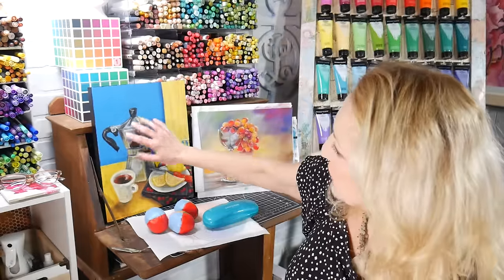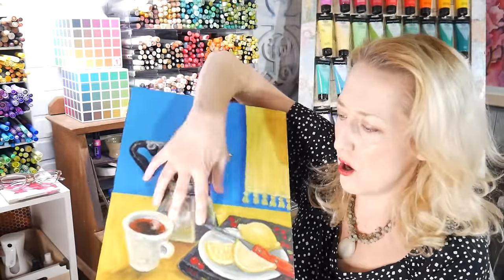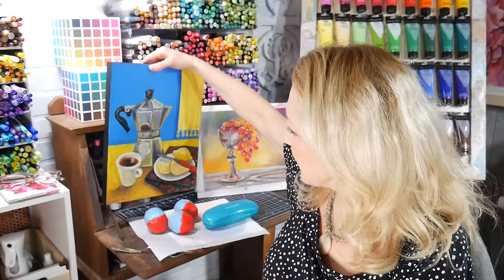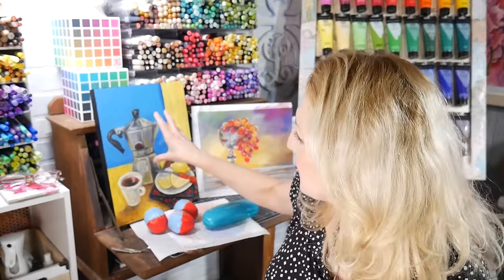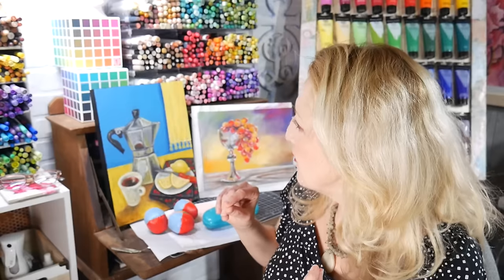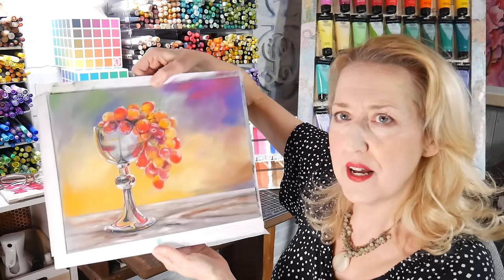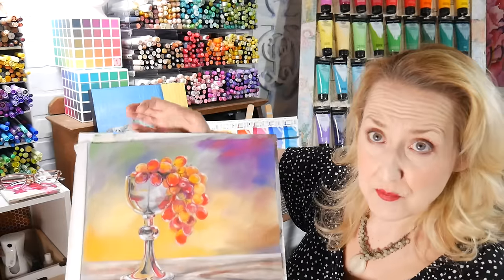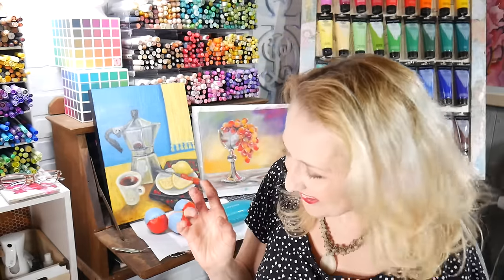Put Your Pitchforks Away People! Sat Chat 1/27/24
Trigger warning: We will be discussing some YouTube Drama from about the 4-minute to the 9-minute mark, feel free to skip past if you like:)
I stand by the assessment I made in that video.

My Shameless Promotion Sales and Stuff:

Want to learn how to paint glass in Watercolor?  Save 40% on my Watercolor Glass Class
*regular price is $79 or 3 payments of $30, sale price is $47.40 or 3 payments of $18

I hope to have the grape tutorial up in Critique Club this weekend

The 2023 Critique Club archive is up, you can save 50%
***Regular price $60, with discount $30

OR you can purchase all past tutorials from Critique Club as a bundle
***Regular price $250, with the discount $125